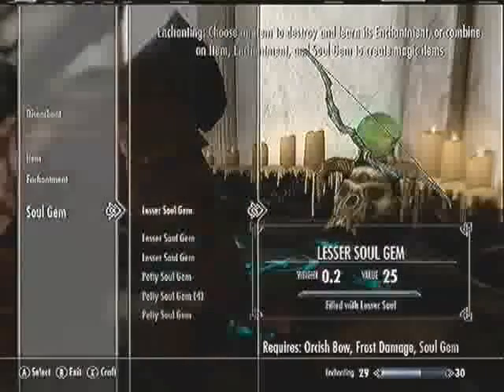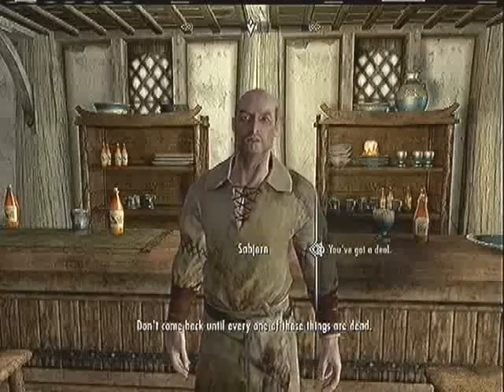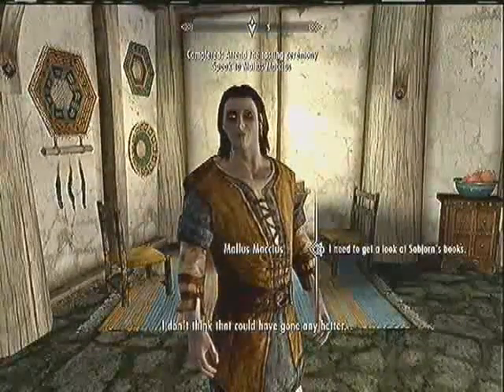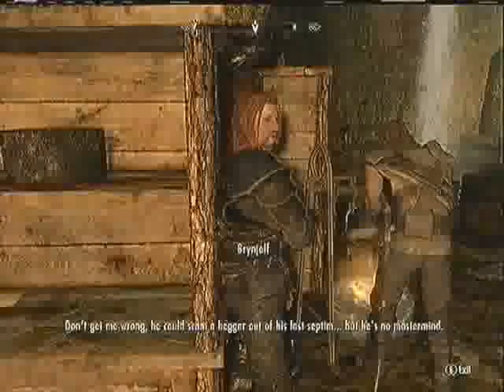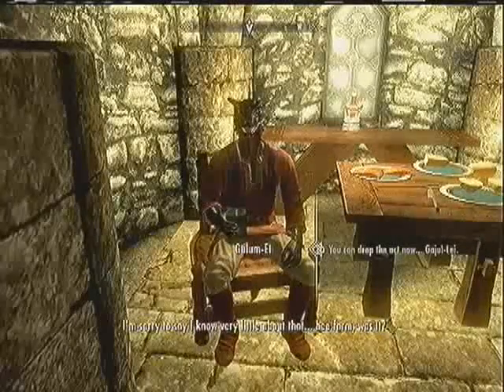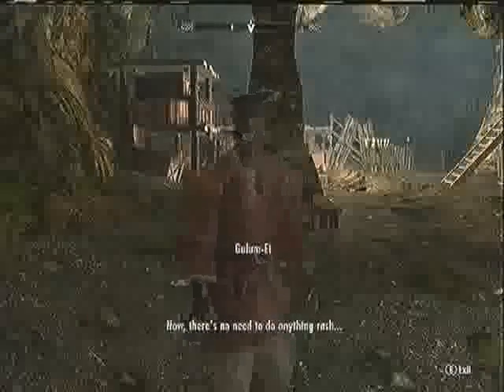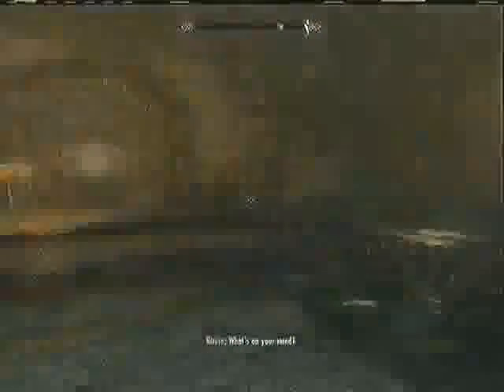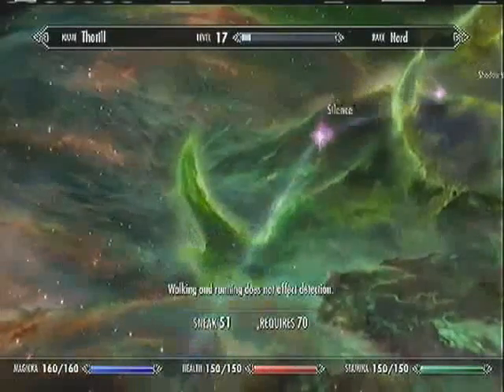Let's Play Skyrim! Episode 10 - Karliah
Time to go after the source of all the guild's troubles!